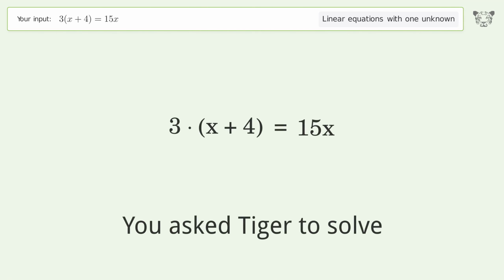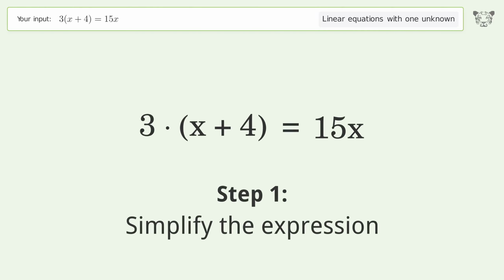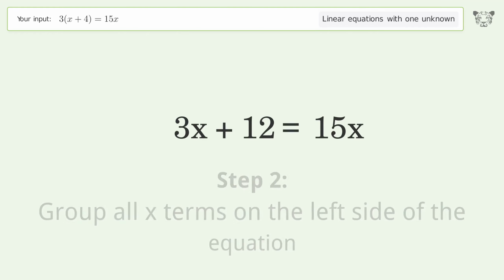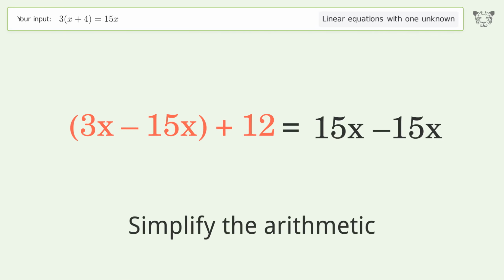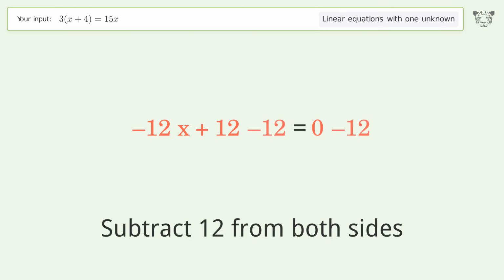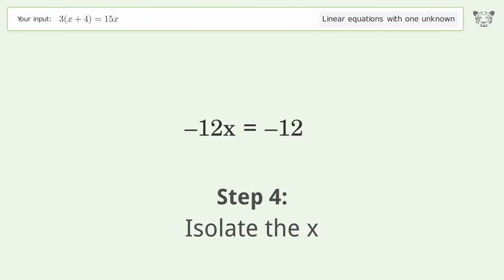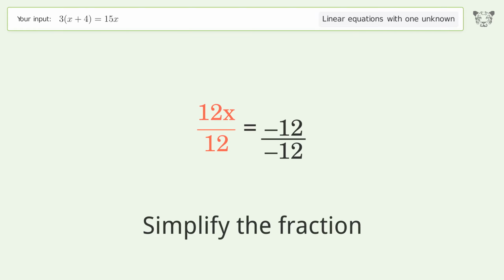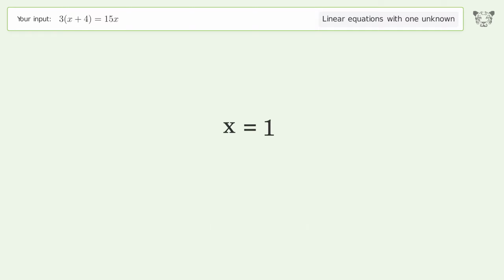Solve 3(x+4)=15x: Linear Equation Video Solution | Tiger Algebra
Struggling with 3(x+4)=15x? Watch our step-by-step video on Tiger Algebra to master this linear equation effortlessly. Also check out for more tips and tricks for dealing with linear equations with one unknown